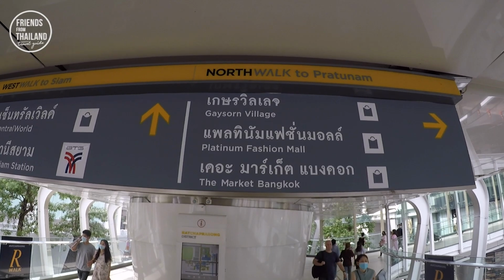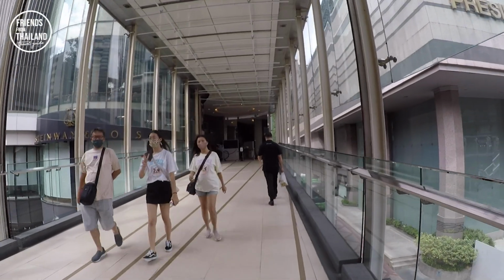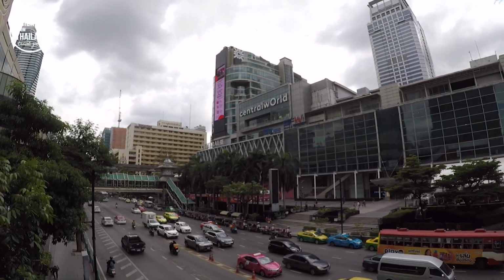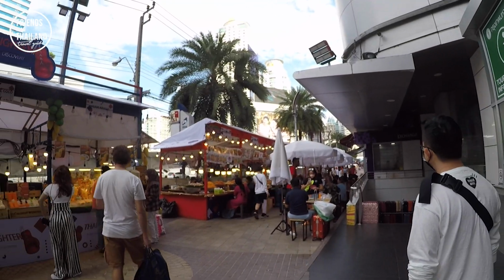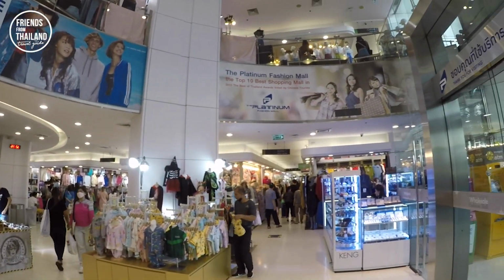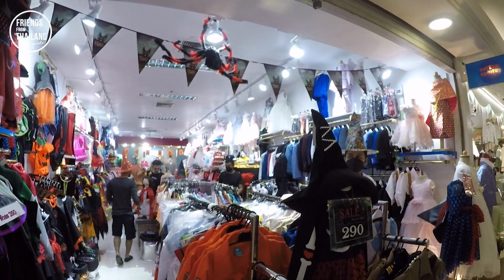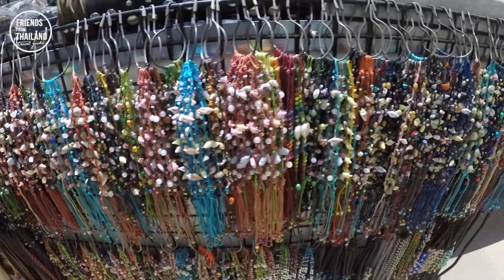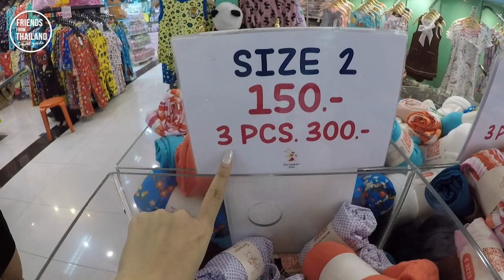CHEAP SHOPPING HEAVEN in Bangkok? Platinum Fashion Mall----All you need to know.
Platinum Fashion Mall is a wholesale shopping center,  selling clothing, accessories, and cosmetics but you  buy retail.

I will show you what to expect and what you should know before you go with my tips and recommendations.

Travel to Thailand??
CHECK OUT OTHERS VDO in my channel

 My name is CHON. Born and raised in Thailand, traveled to more than 70 cities 40 countries around the world. Been showing my country to my friends from around the world , so I decide to make this channel. Think of me as your new Thai friend, who will provides you tips and recommendation about travel to Thailand. Good food, good place and good hotel. Hope it helps.

Nice to meet you. CHON, your new friends from Thailand